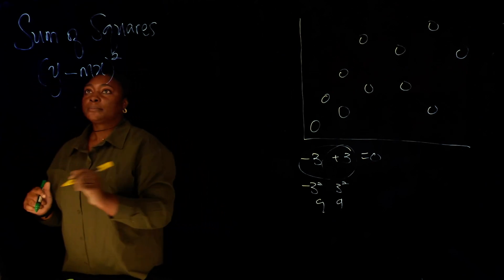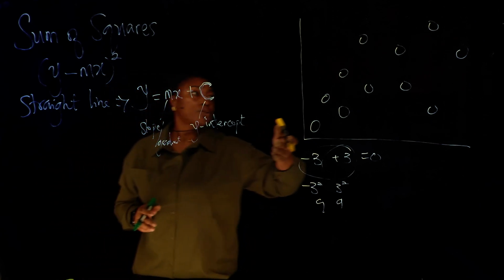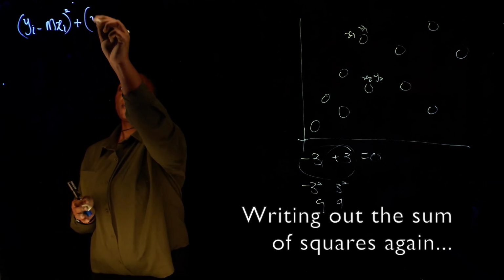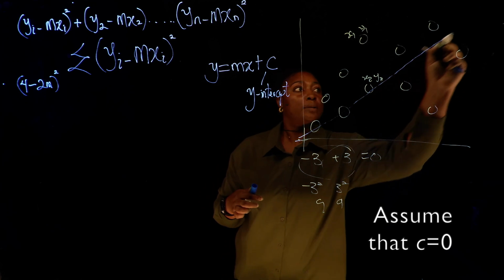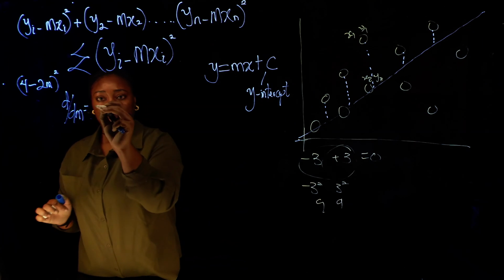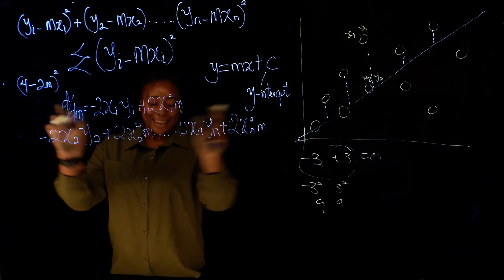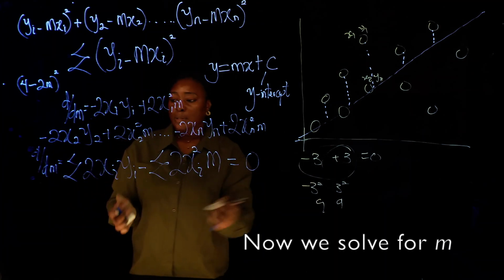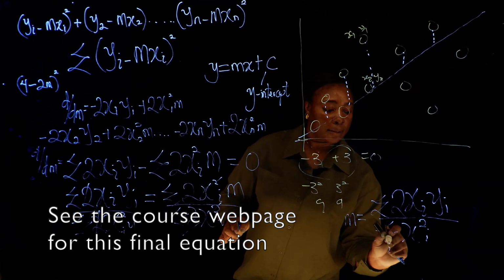Linear Regression: fitting a straight line through points